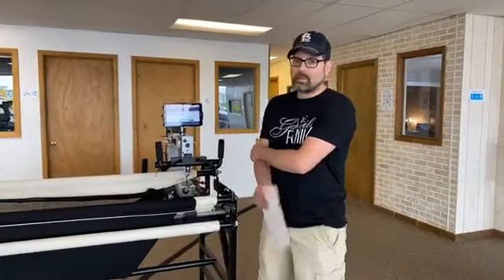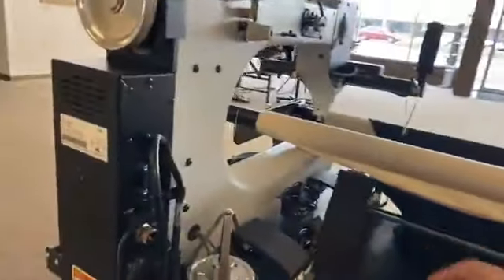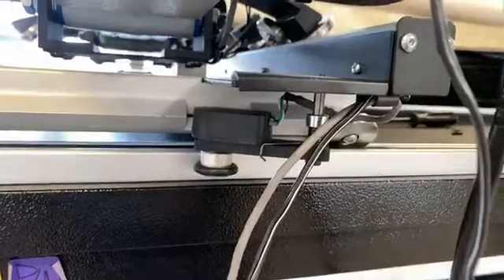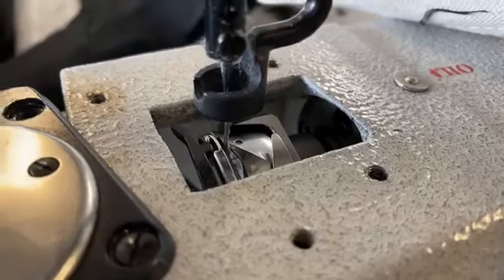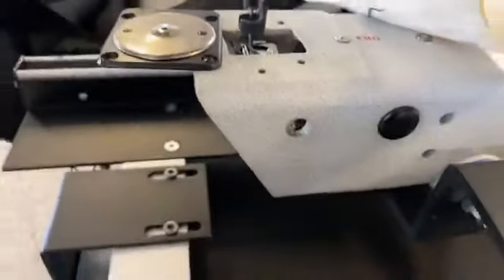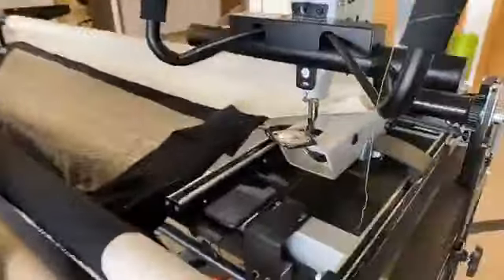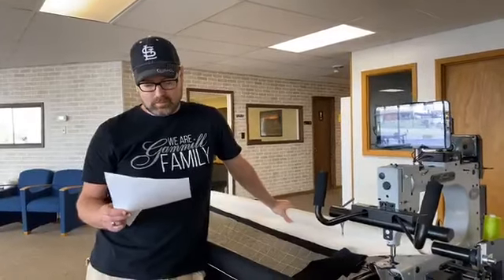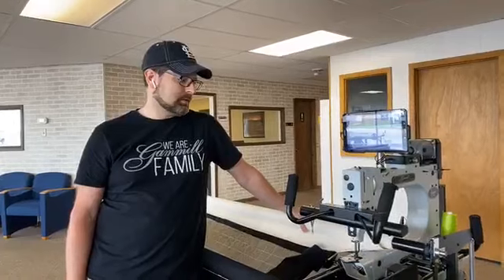Skipped Stitches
Eric Smith, Gammill Tech Support Manager, tells us what to check when our machine is skipping stitches.